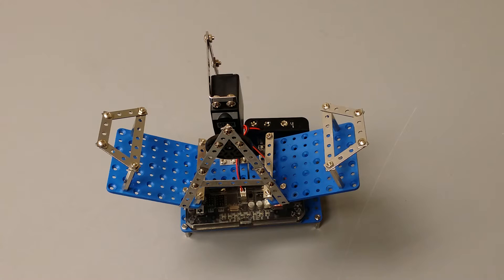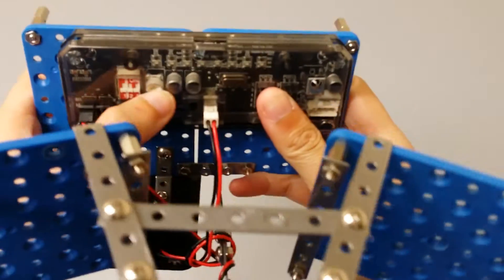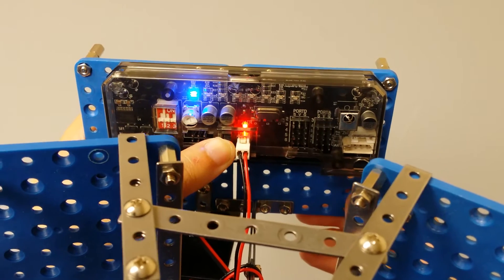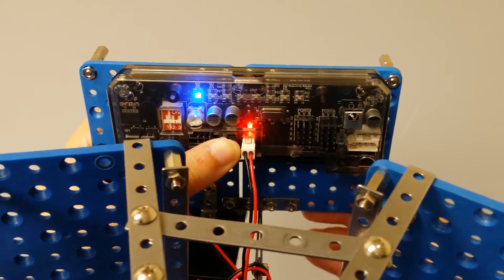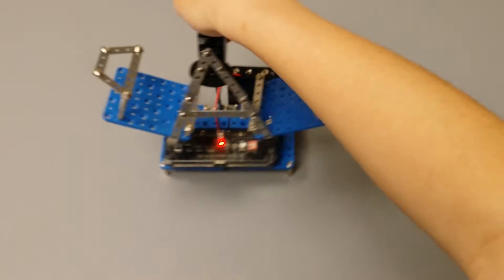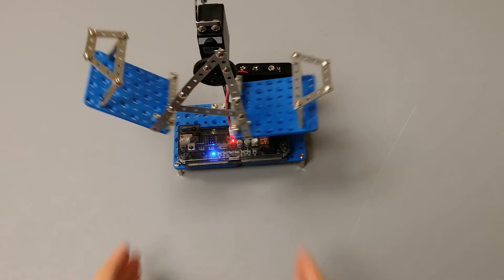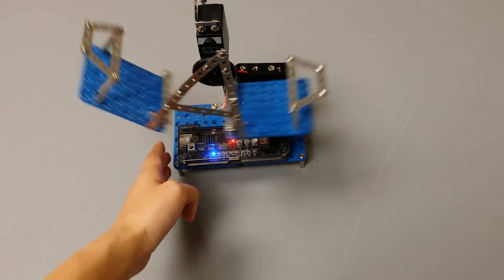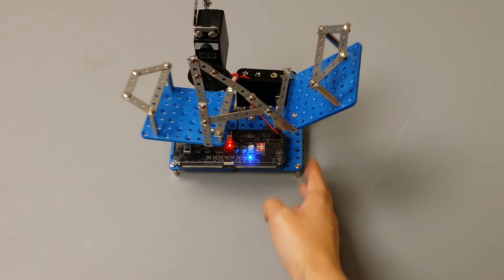[Rokit Smart] How to Operate the Pirate Ship Robot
This video will show you how to operate the Pirate Ship Robot after you have built it.